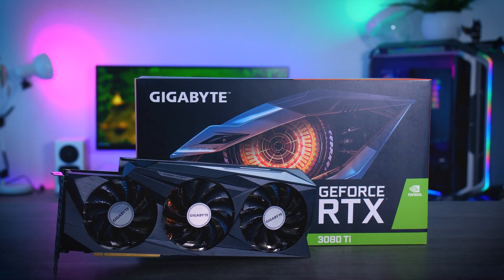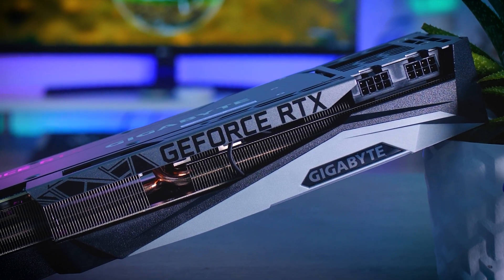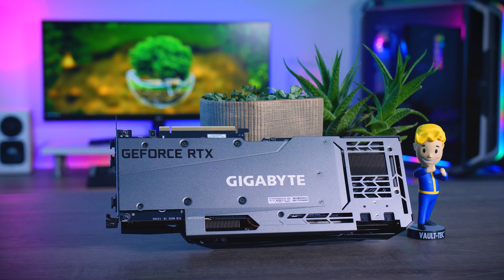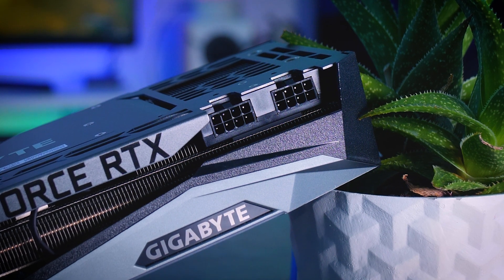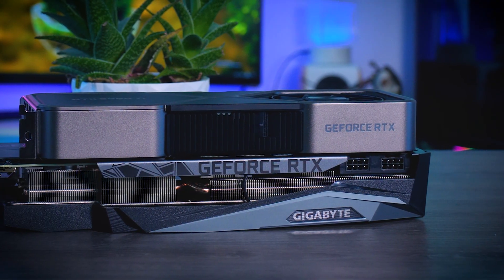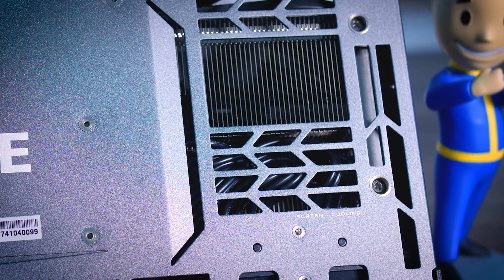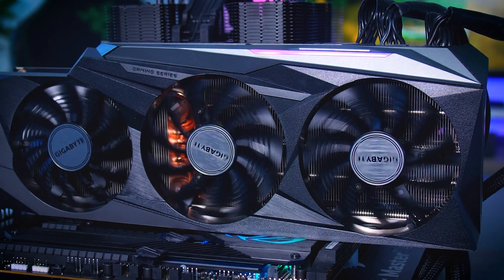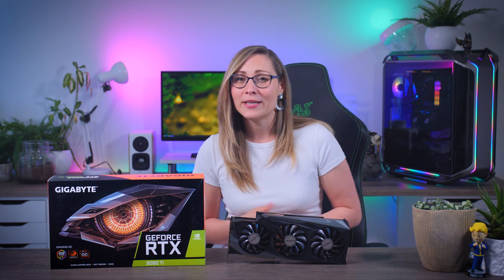Cooler than the FE (But equally unavailable) - Gigabyte GeForce RTX 3080 Ti Gaming OC Review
Taking a look at the Gigabyte GeForce RTX 3080 Ti Gaming OC Mystical Unicorn

Test Bench:
CPU: Intel Core i9-10900K
Motherboard: ASUS ROG Maximus XII Hero WiFi
Memory: 32GB Corsair Dominator Platinum RGB DDR4-3600
PSU: Seasonic Prime Titanium 850 Watt
SSD:  Samsung 970 EVO Plus
Bench: Cooler Master Test Bench v2
Cooler: Noctua NH-D15 chromax.black

Timestamps:
0:00 - Introduction
0:25 - Hi Seasonic! (Zee-Zonic ^_^)
0:48 - What is the RTX 3080 Ti
1:30 - Gigabyte RTX 3080 Ti Gaming OC Overview
2:05 - Gaming OC Features
2:41 - Connections
2:56 - Test Bench (See description)
3:11 - Clock Speeds
3:50 - In-Game Performance vs FE
4:03 - Thermal Performance
4:49 - Power Consumption
5:29 - Power Supply Recommendation
5:46 - Why I don't include Overclocking
6:17 - Final Thoughts